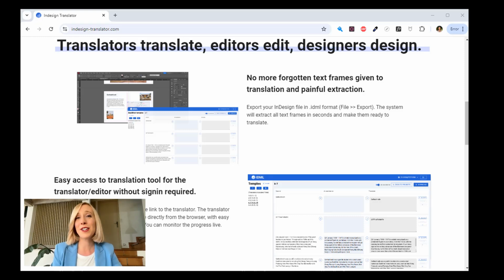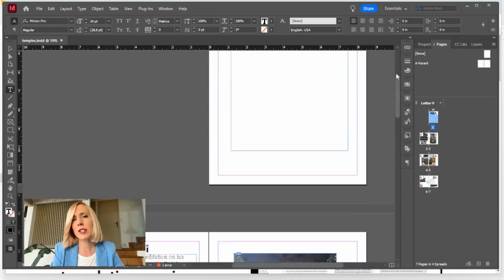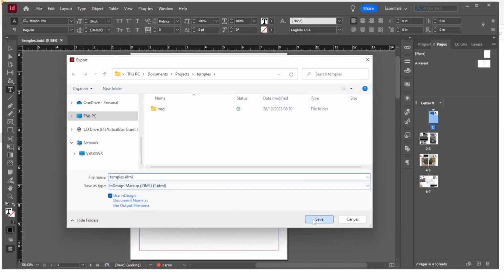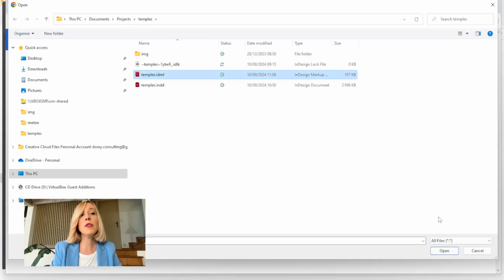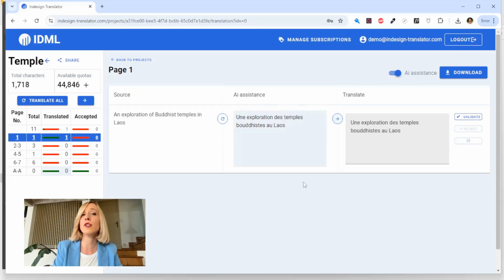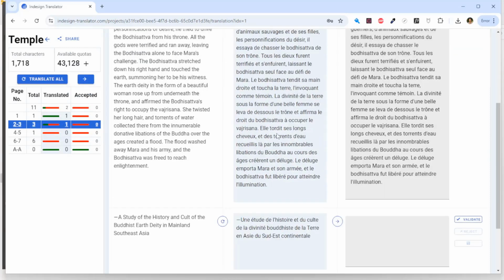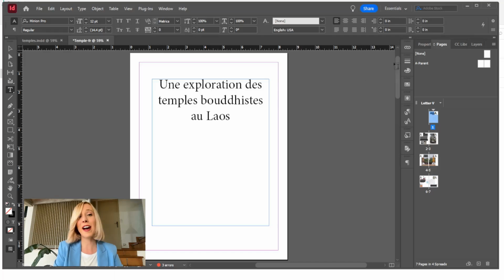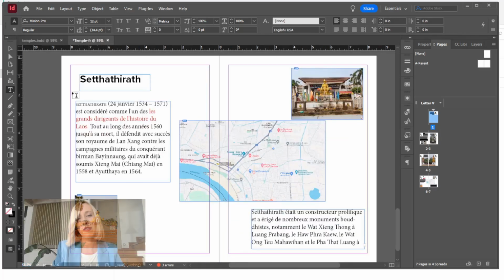Easy translation of InDesign files in any language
Discover how to use Paper Polyglot's InDesign translator to easily extract text frames from InDesign file, translate/edit them and re-download with the same styles applied.